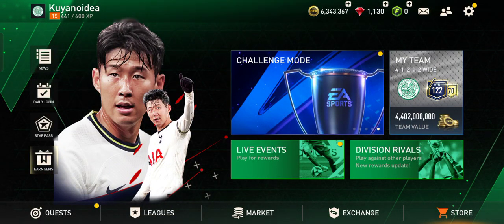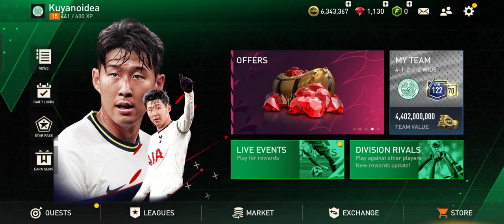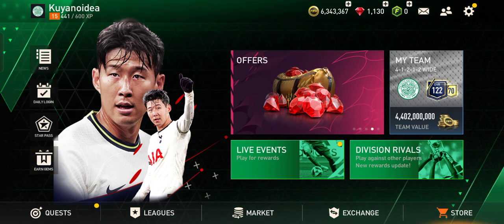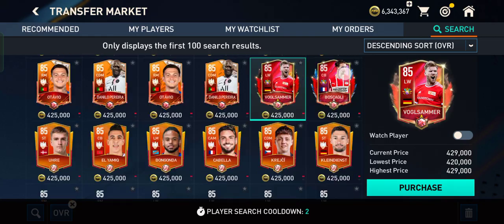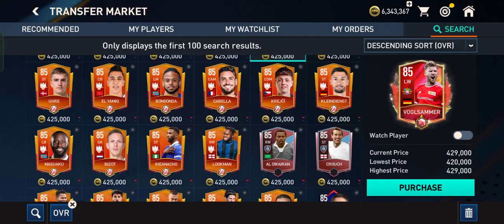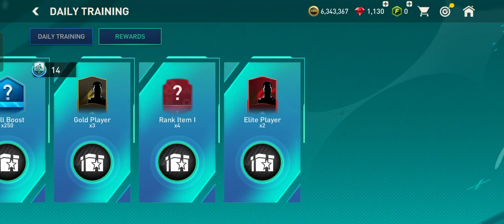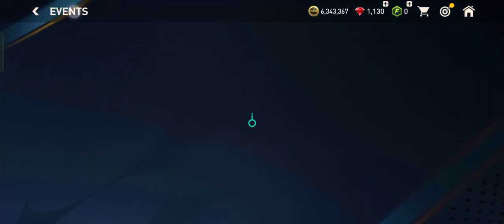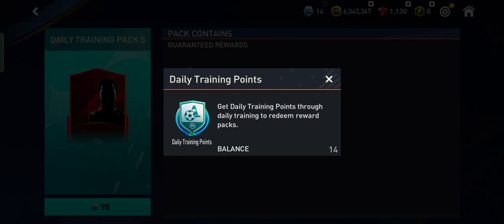80+ OVR Player Pack! How You Can Get an Elite Player Using Daily Training Points in FIFA Mobile?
Here is How You Can Get an Elite Player Using Daily Training Points in FIFA Mobile.